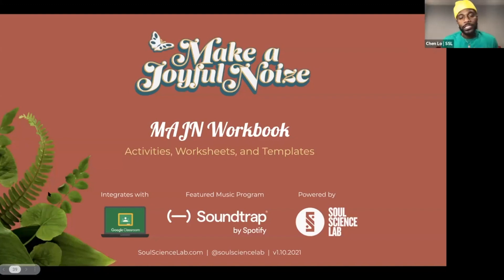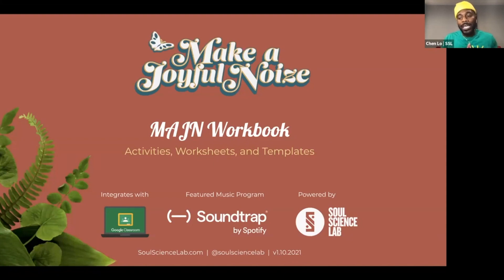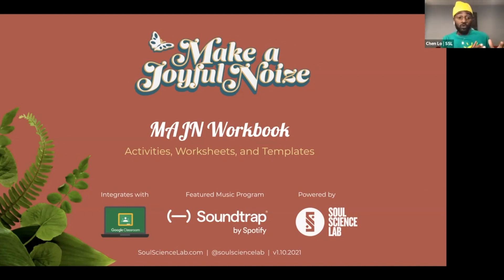MAJN Title Page | Soul Science Lab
To learn more about Soul Science Lab's courses, be sure to check out

About Soul Science Lab
Soul Science Lab (SSL) is a music and multimedia duo powered by emcee, songwriter Chen Lo and composer, producer Asante Amin. SSL is dedicated to creating a celebrated body of work and cultivating the next generation of iconic artists. We are storytellers inspiring the future.